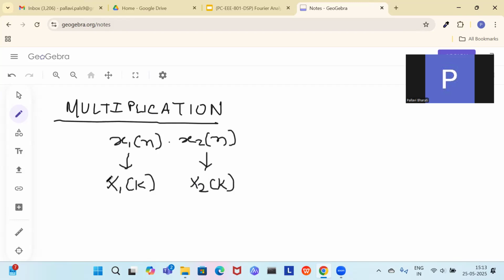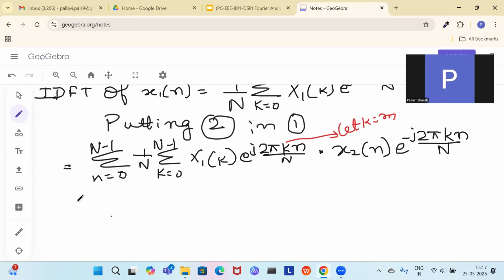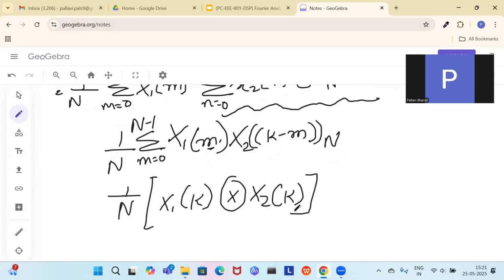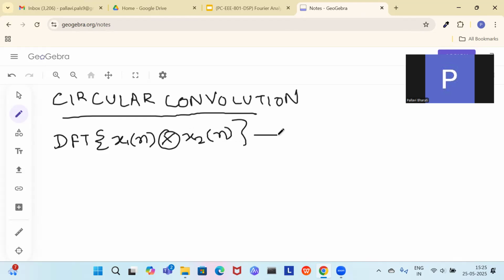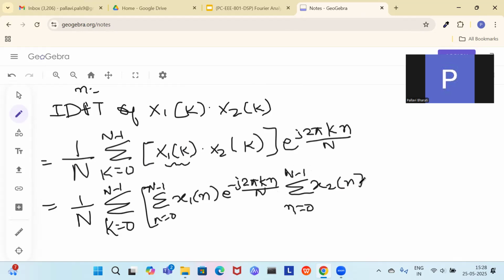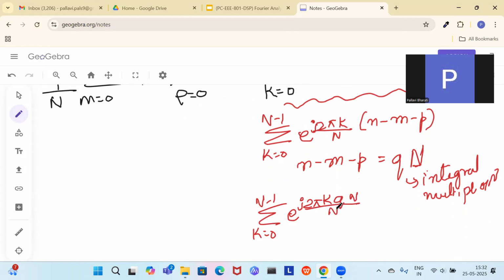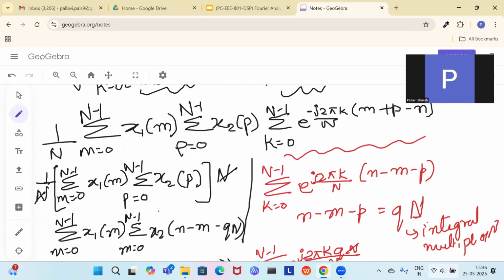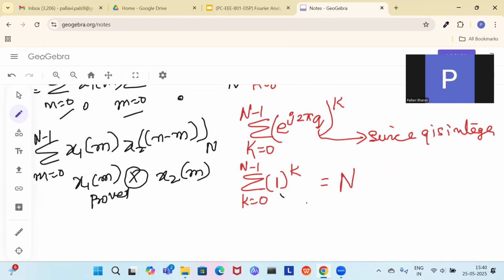FourierAnalysis Properties of DFT Multiplication and Convolution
Properties of DFT Multiplication and Convolution